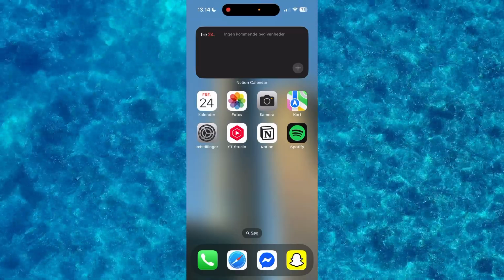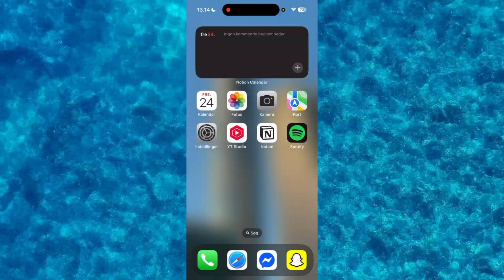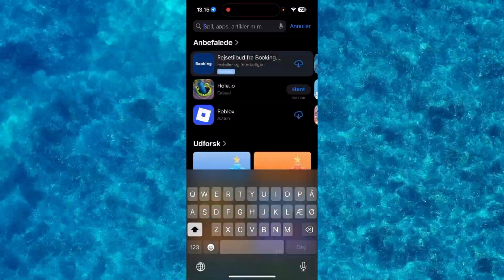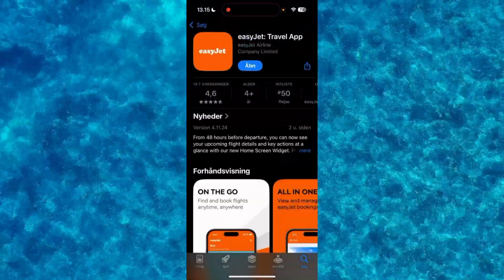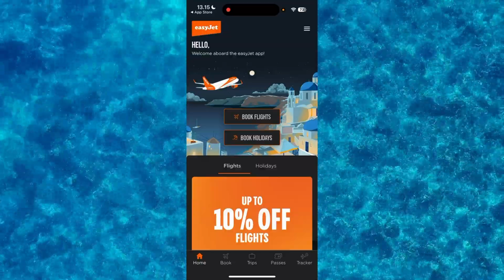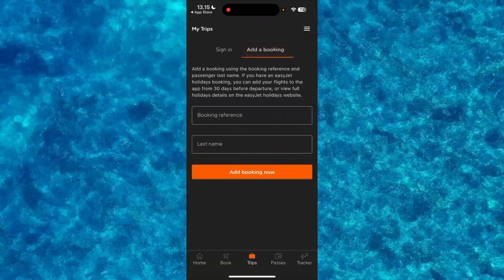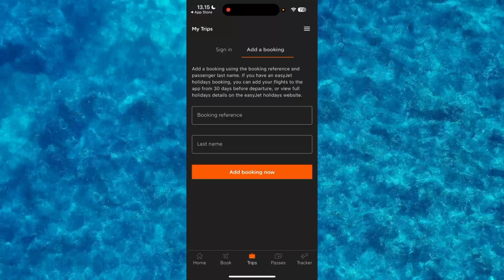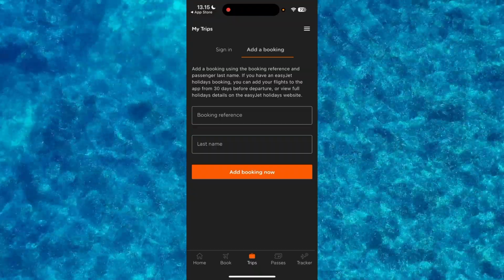How To Print EasyJet Boarding Pass Online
In this video I will show you step by step how to print Boarding Pass Online EasyJet. This video was made so even beginners can get their EasyJet boarding pass on their phone.